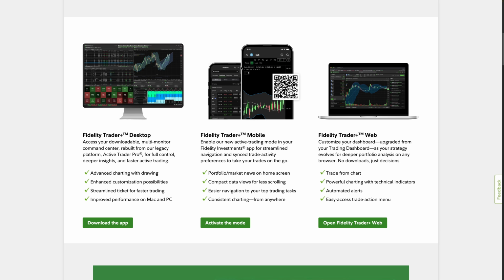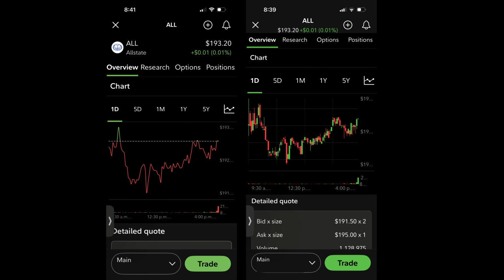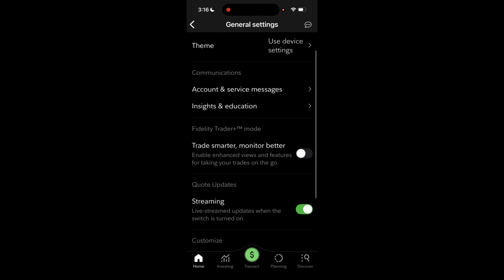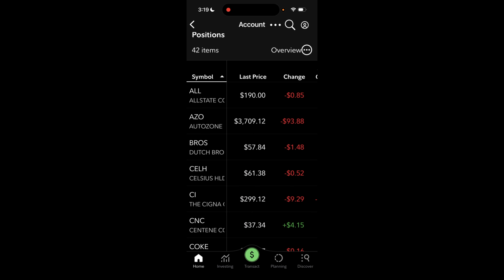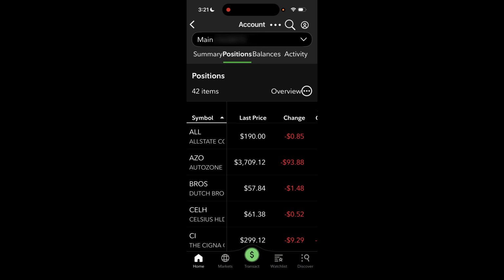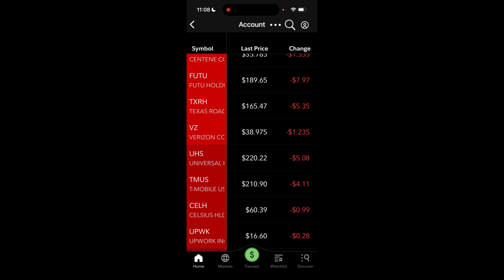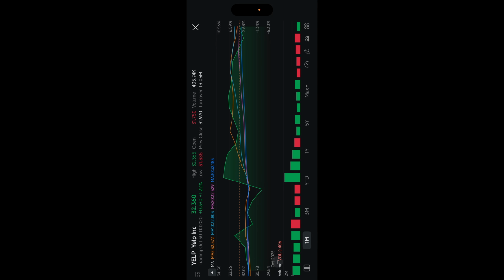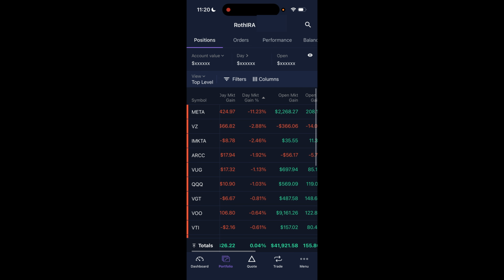Fidelity Trader+ vs Regular Mobile: Which Is Actually Better?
I review Fidelity Mobile and compare Fidelity Trader+ Mobile and do a side-by-side comparison to show you the difference between the two mobile versions. Although it may not appear different, Trader+ has many new improvements.

Fidelity now has options for Heat Maps for stock symbols, stock company icons for certain views, Day trend for Fidelity Mobile only which displays both company icons plus mini stock charts. The heat view has multiple color levels based on the amount that a stock goes up or down.

Fidelity mobile review I review Fidelity app and mobile interface.

Real time stock quote streaming is now enabled by default for both so there is no need to refresh the app.

Advanced charts are available for Trader+ as well as a more condensed view so that more data can fit on a screen.

Moomoo Brokerage bonus 8.1% APY and up to $1,000 NVDA stock!!

Wealthfront Cash Account 3 month boost and up to $500 investing bonus

Raisin up to $200 Signup Bonus Annualized APY now over 7% with the bonus! ($5,000 min required)
1. Select a product via the link
2. Enter kevinp29235 in the referral field.
3. Deposit at least $5000 and keep there for 90 days

Invest $1000+ in Public brokerage and get $20 back free stock

Webull free shares. Get up to 75#FREE Fractional Shares by opening & funding a Webull brokerage account! Use my link to get started